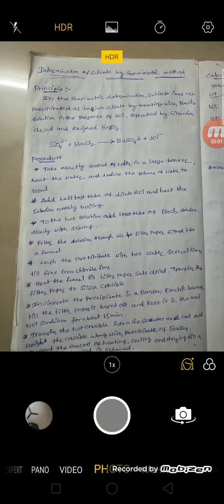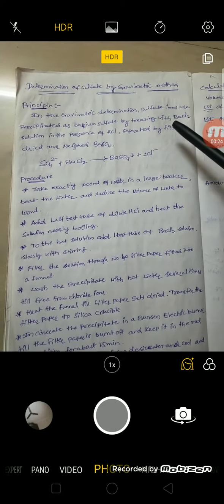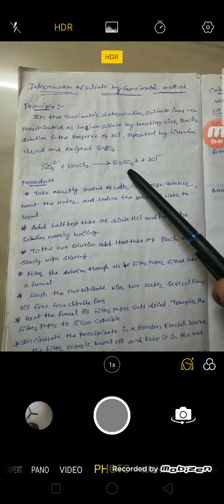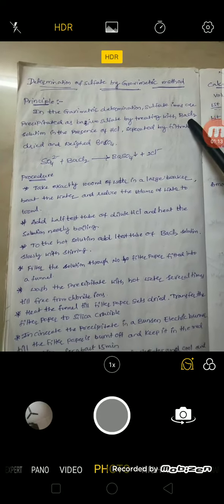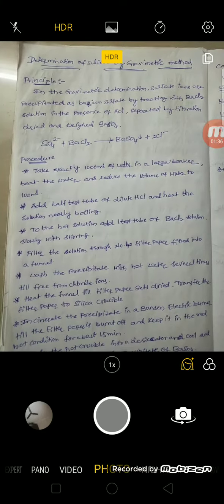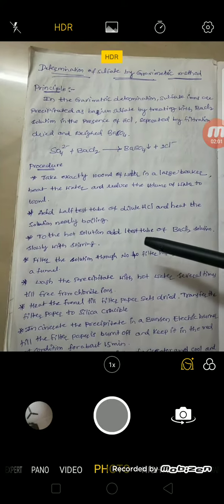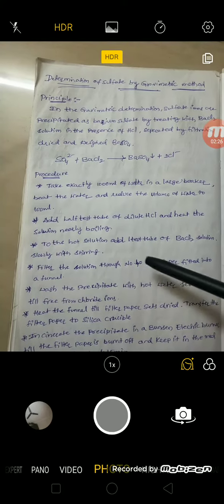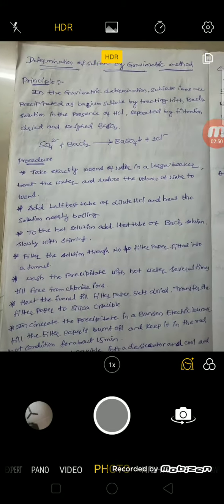Continuation part of fluoride determination